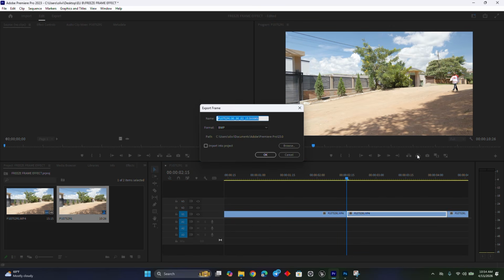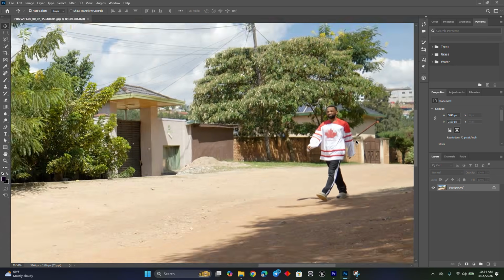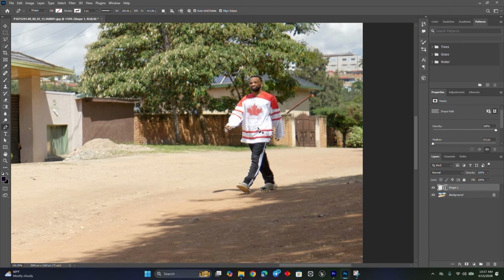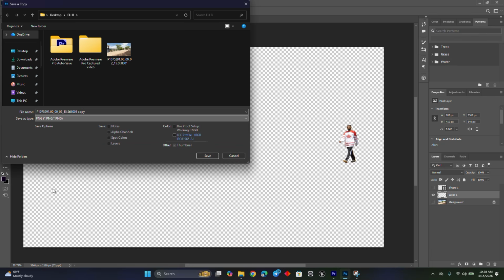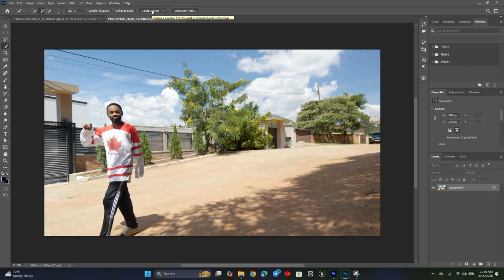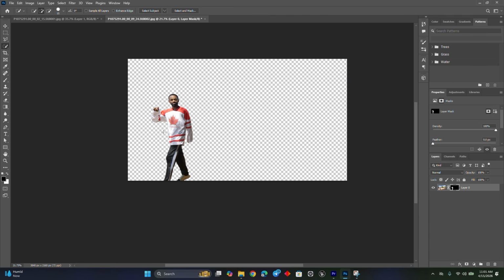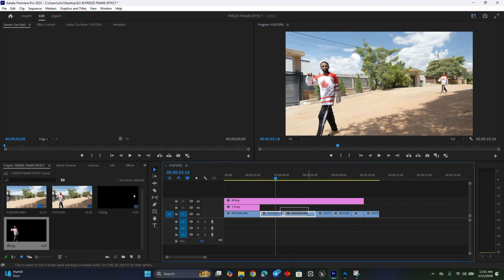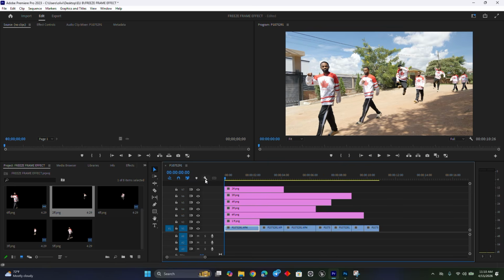How to Create Freeze Frame Effect in Premiere Pro 🔥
Learn how to create a smooth and cinematic freeze frame effect in Adobe Premiere Pro step by step.

In this tutorial, I’ll show you how to:
• Freeze your video at the perfect moment
• Add stylish text or graphics
• Create a professional cinematic look

This effect is perfect for:
✔ Music videos
✔ YouTube content
✔ Storytelling edits

If you're a video editor or content creator, this is a must-know technique to level up your edits.